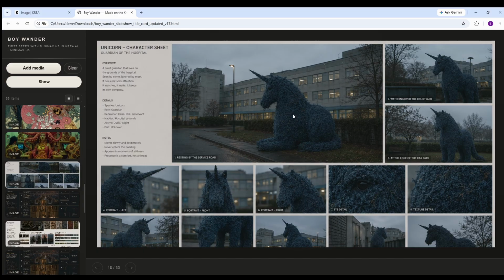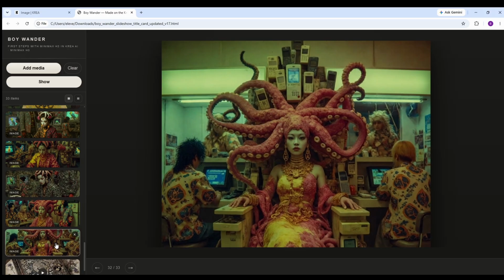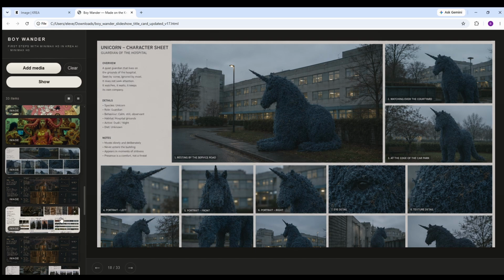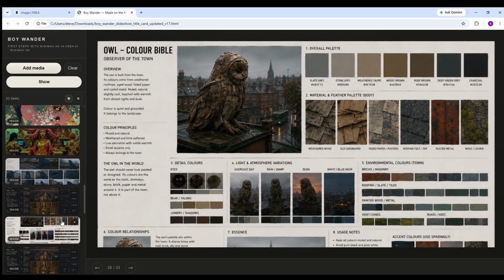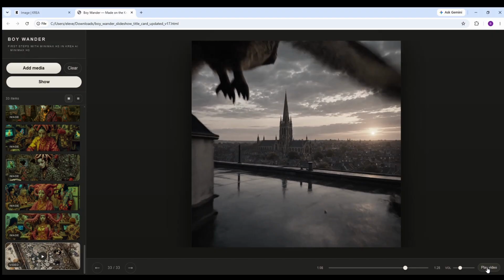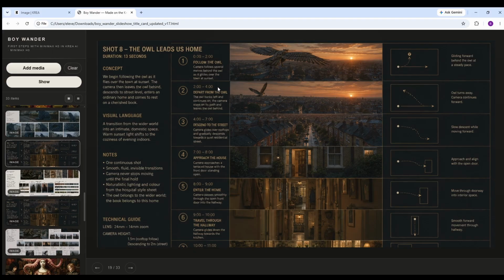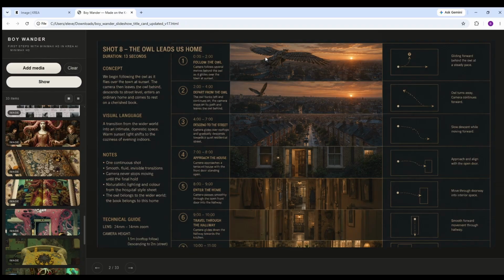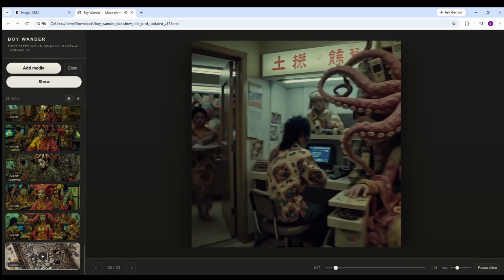MiniMax H3 first steps in Krea. A breakdown.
A breakdown of sorts to my first real steps with Minimax H3.https://
To try Krea.

'Pretty things' Krea moodboard.